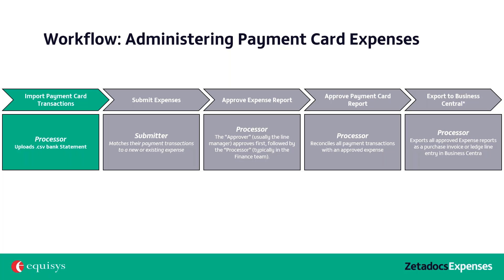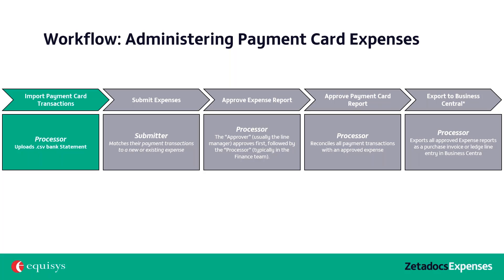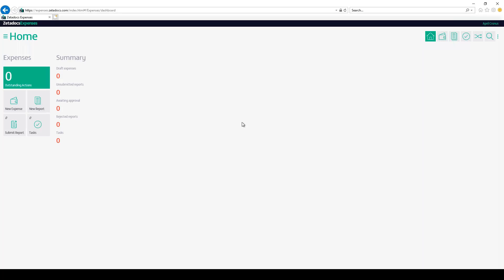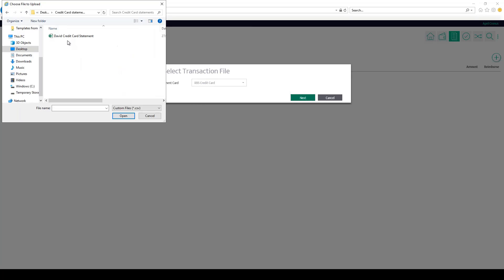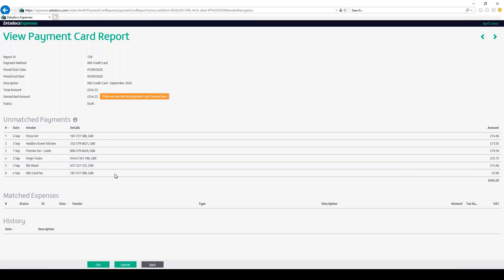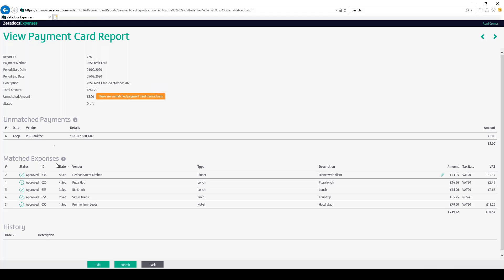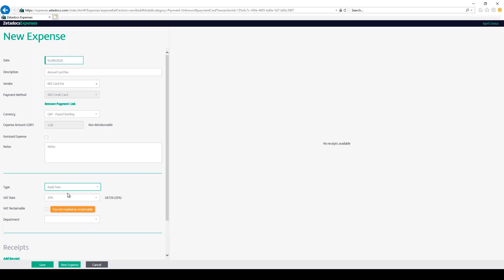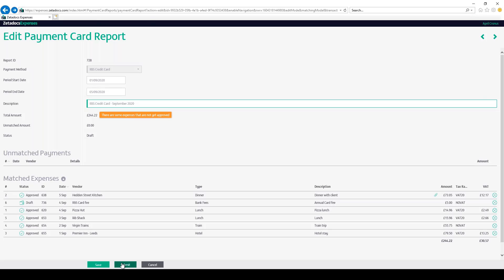Administer payment card expenses with Zetadocs Expenses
✔️ Learn how to administer your corporate payment card expenses with Zetadocs Expenses.

🖥️ Zetadocs Expenses is designed specifically for users of Microsoft Dynamics 365 Business Central and NAV.